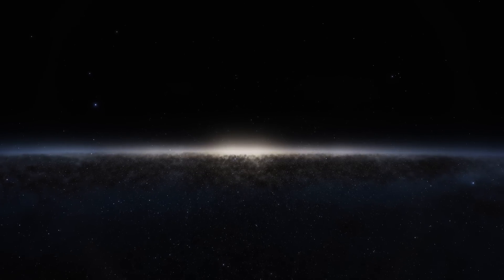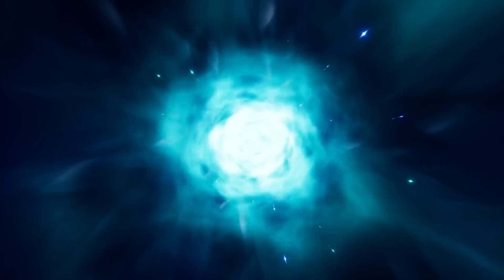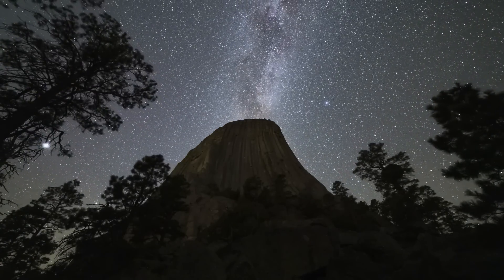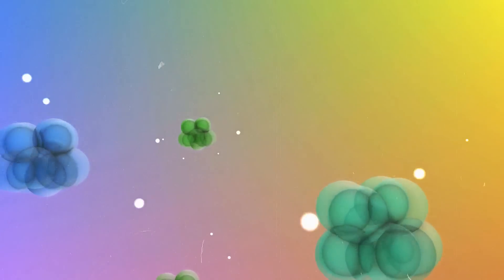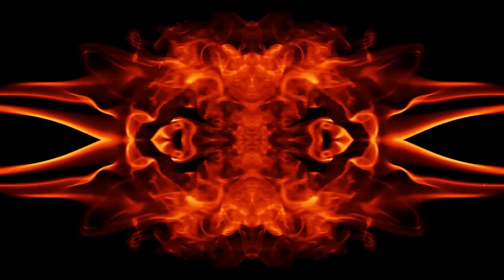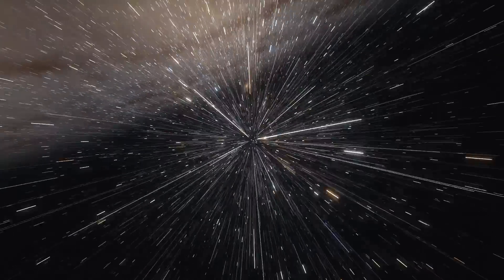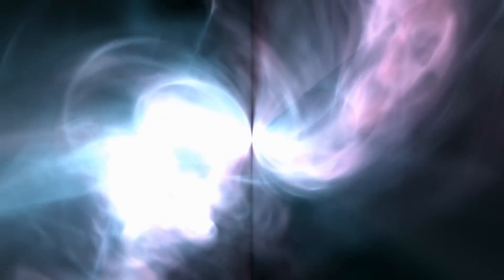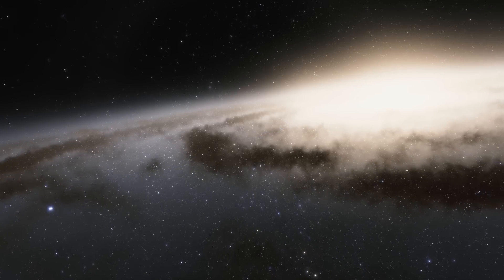Quantum Leap: Scientists Discover That Atoms Synchronize in Free Space!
Quantum physics has always been a world of wonders and mysteries – after all, in this field we are regularly confronted with bizarre phenomena that defy our everyday intuition! One of these strange phenomena is called superradiance: it describes a synchronized, collective flash of light from atoms that appears both fascinating and mysterious. While this effect has already been observed in specially designed research systems used by experts, for a long time superradiance in free space resembled an invisible phantom.